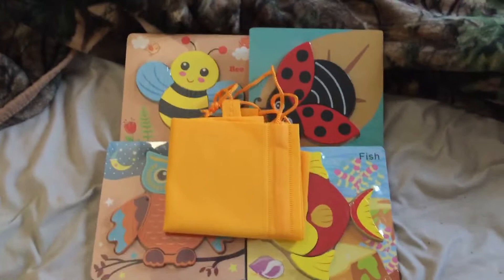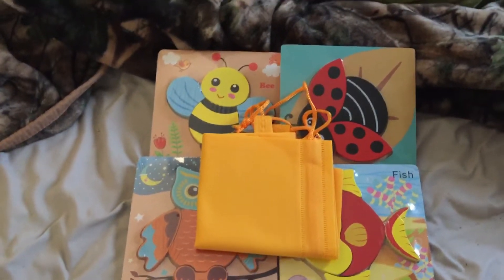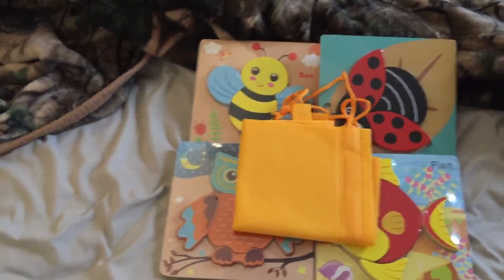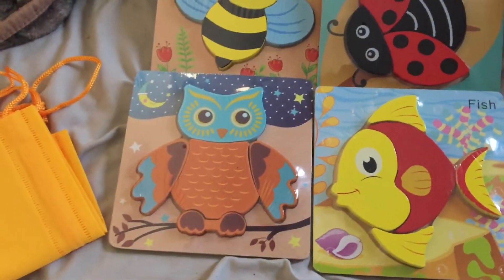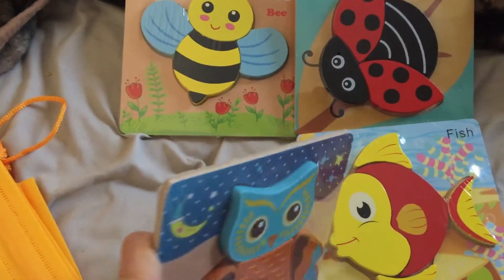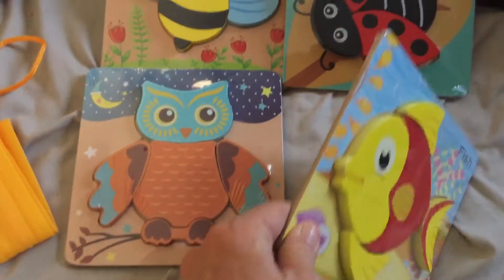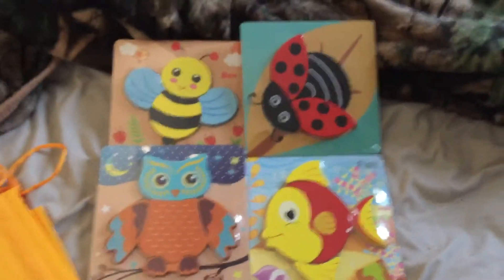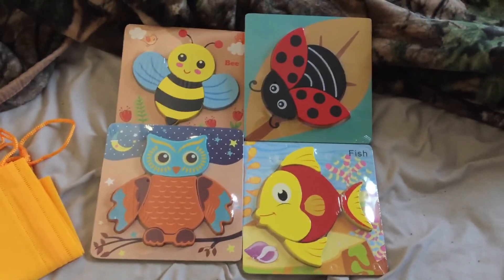Wooden Puzzle 4pk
Great for little hands and the colors are so bright.